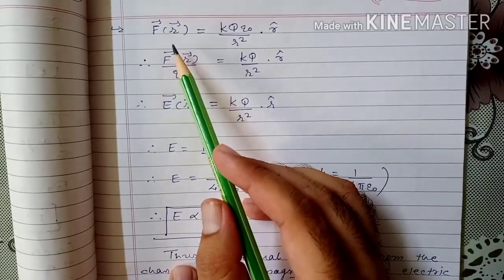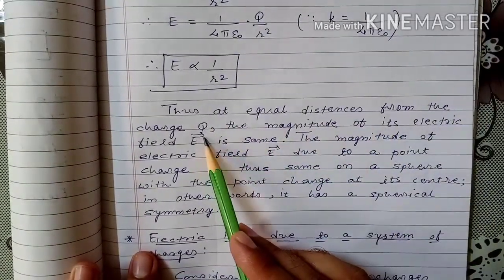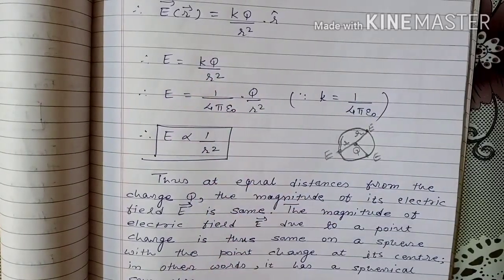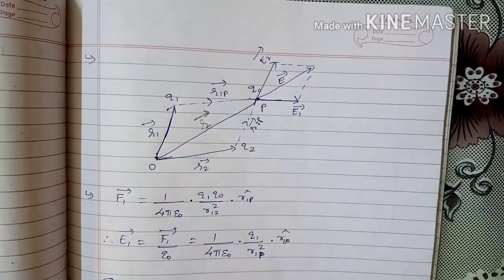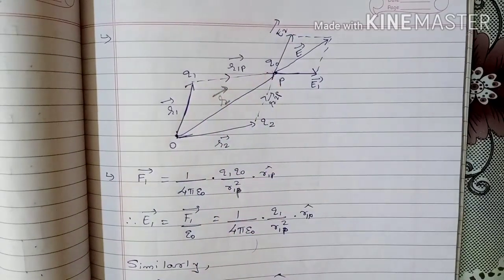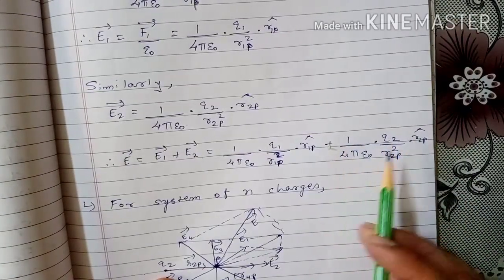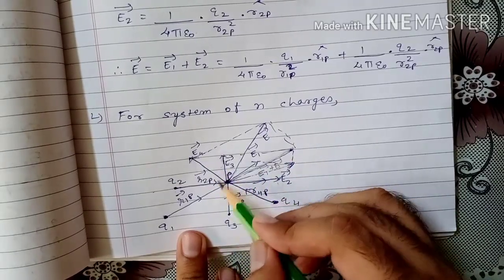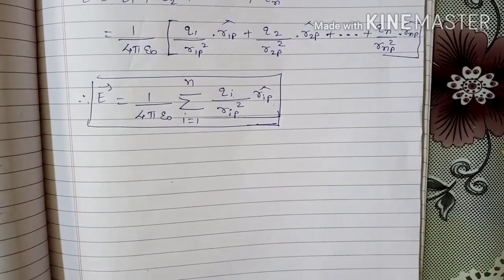6.Electric field due to point charge and Electric field due to system of charges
Physics Electric field# Deepak Vanjani